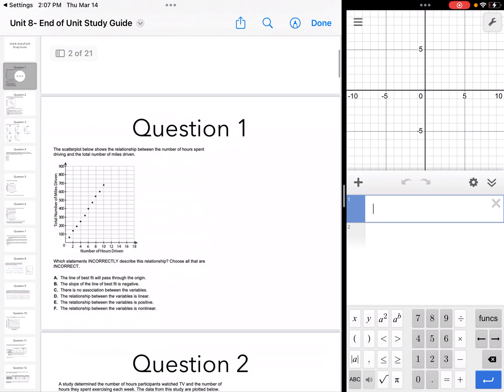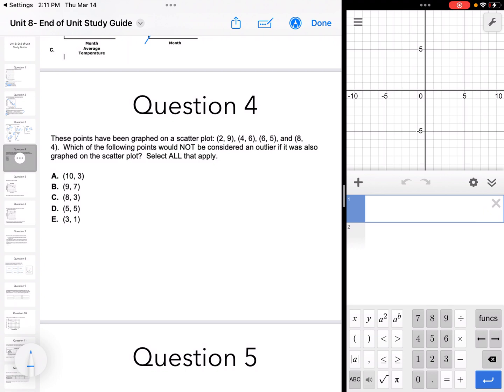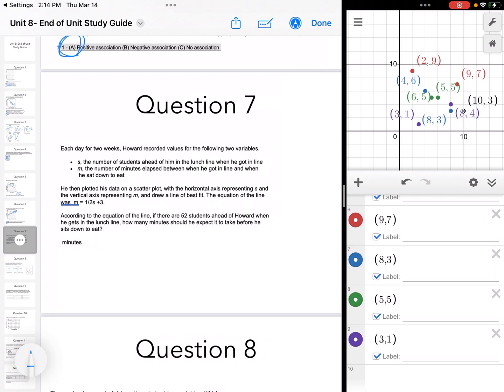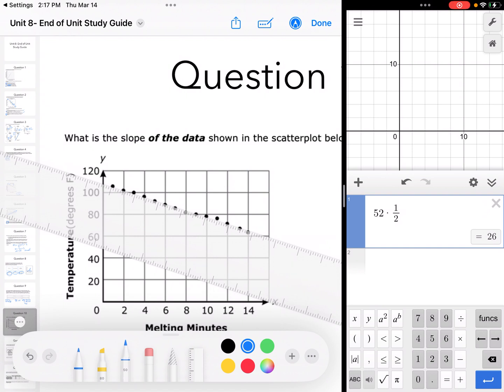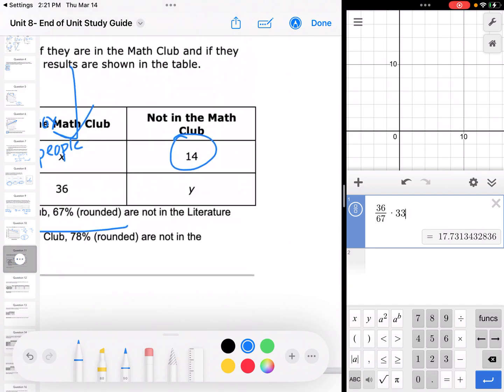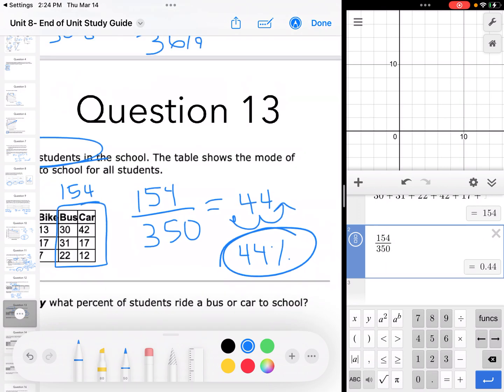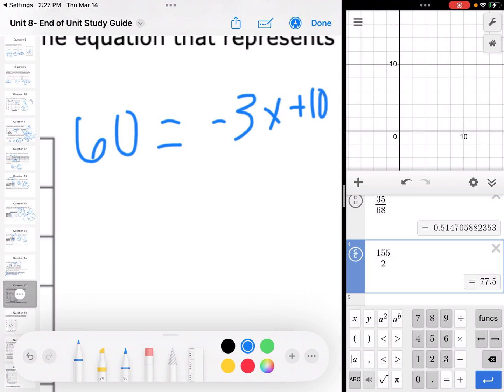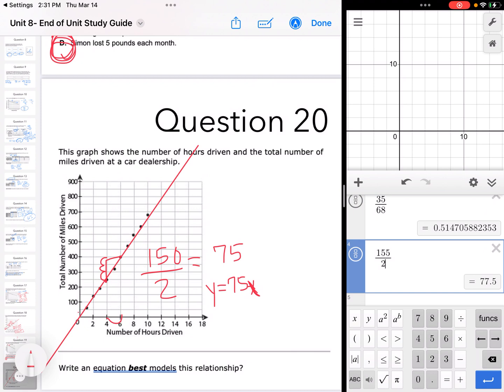Unit8: End of Unit Study Guide